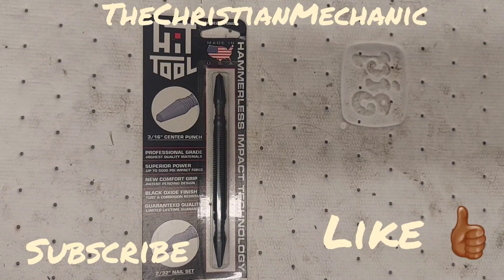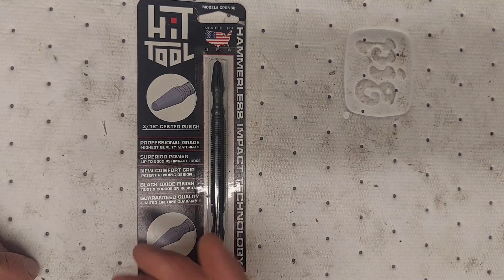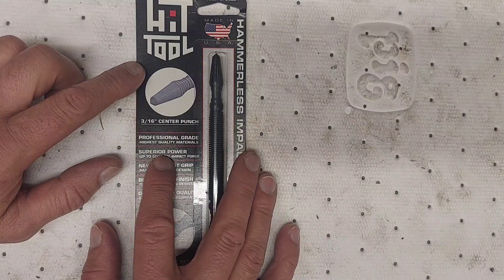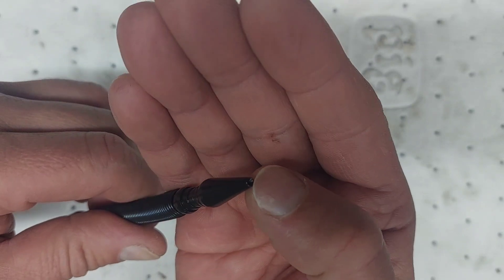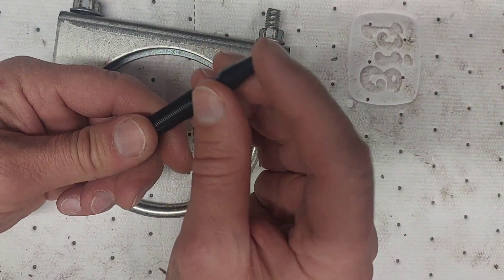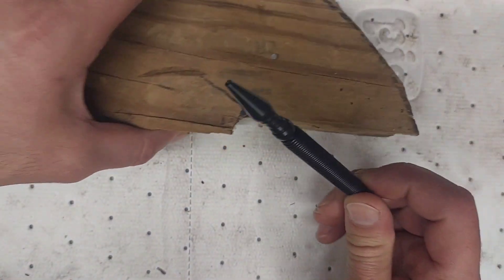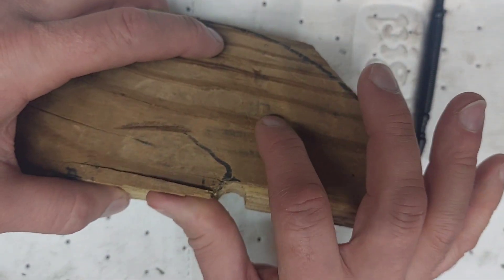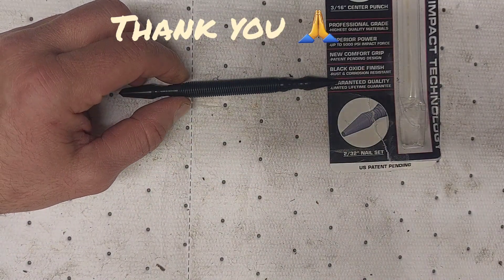HIT Tool 3/16" Center Punch & 2/32" (#2) Nail Set Combo Hammerless Spring Tool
overview and demonstration of tool functions